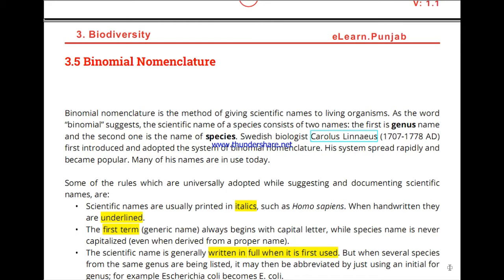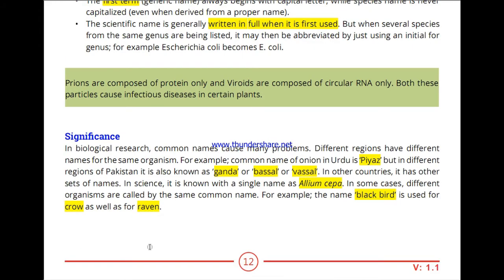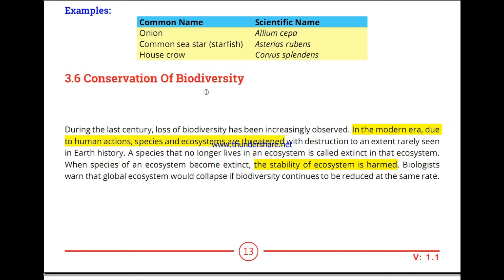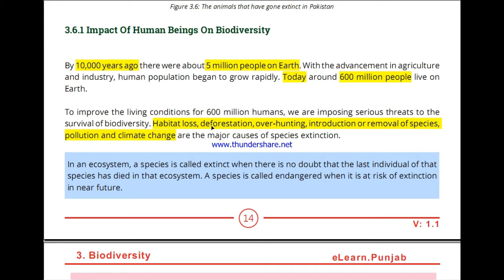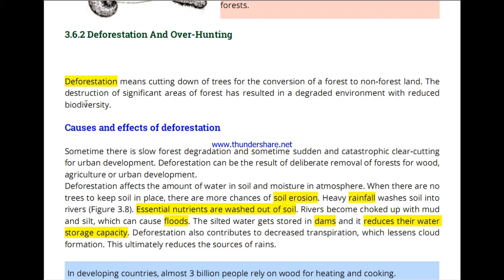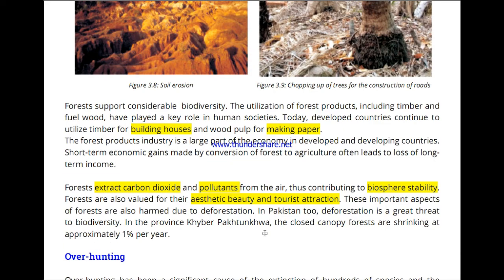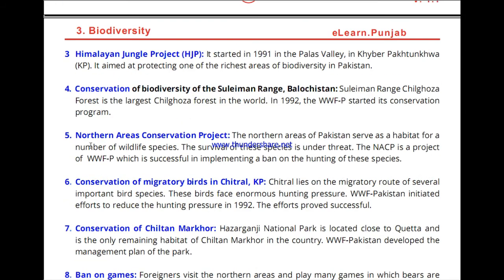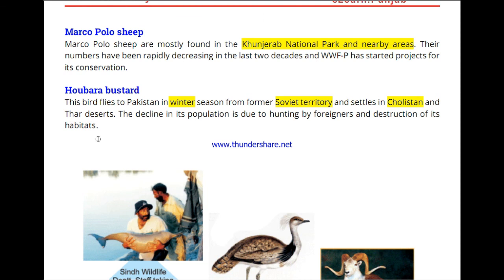BIOLOGY 9th class | Chapter 3-B | Biodiversity | URDU | Punjab Textbook Board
An overview of the 3rd chapter of metric part one Biology by Punjab textbook board in Urdu for a better understanding of Pakistani students.